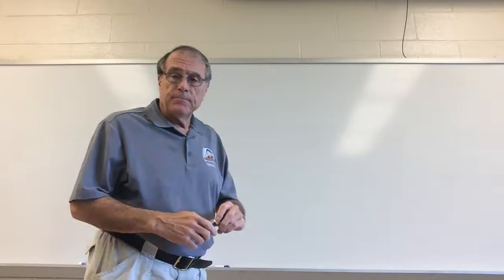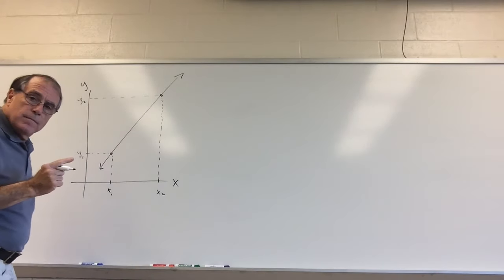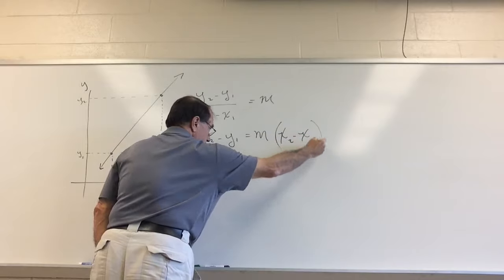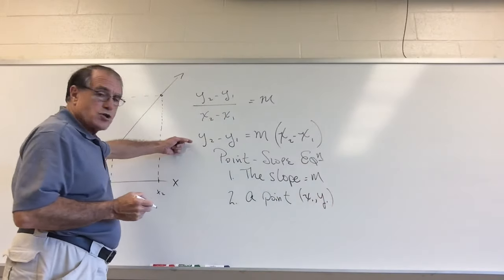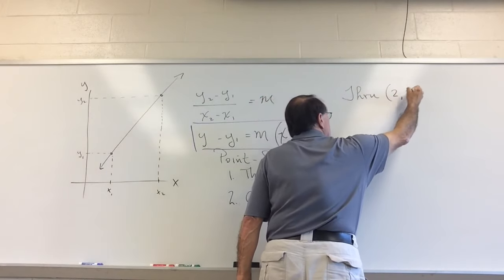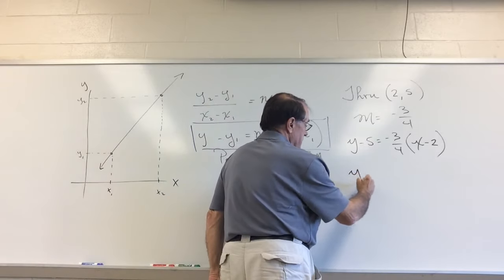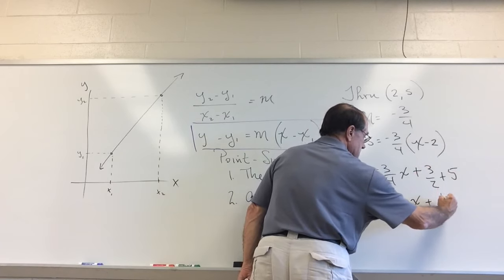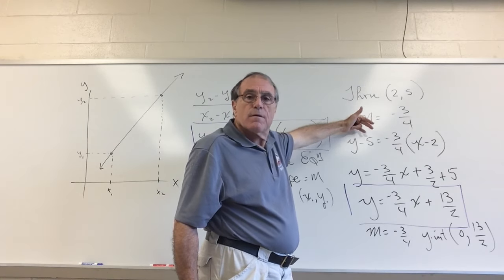Writiing the Equations of Lines from the slope formula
This video is about Writiing the Equations of Lines from the slope formula